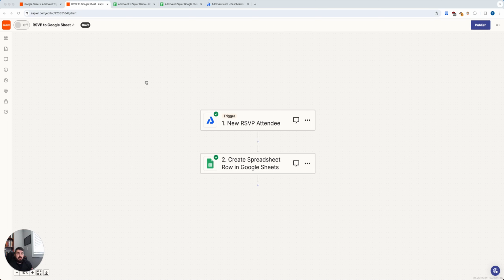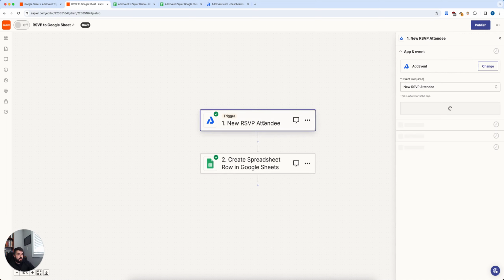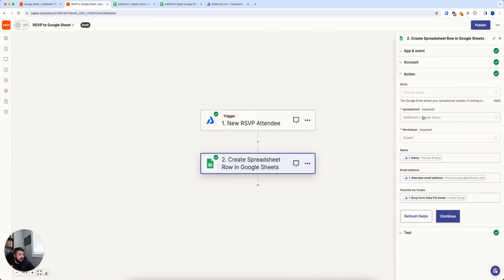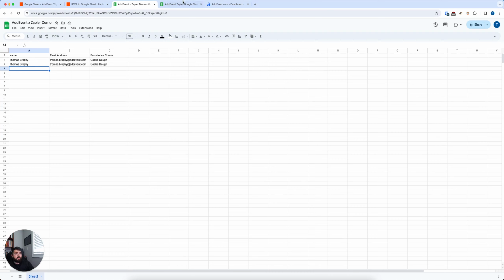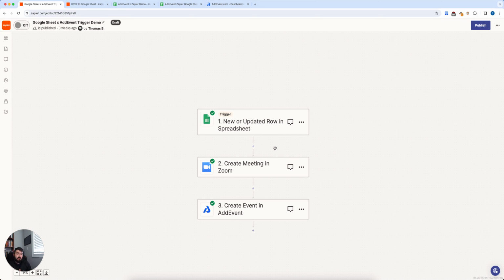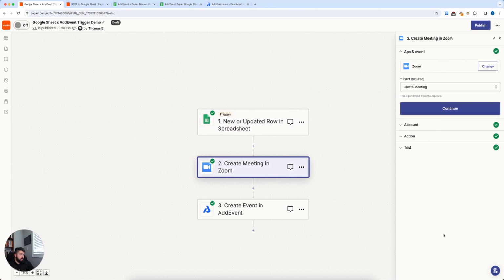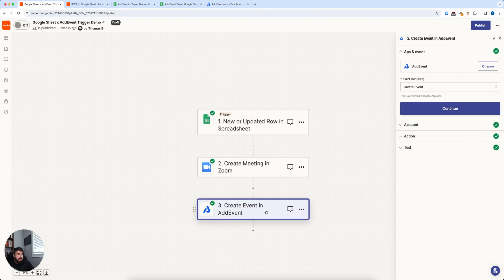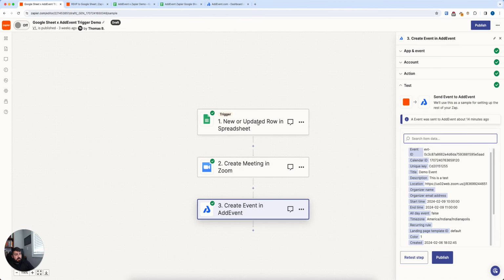How to Connect Google Sheets and AddEvent with Zapier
Want to streamline your event workflows or log event data automatically? With Zapier, you can connect Google Sheets and AddEvent to automate tasks like recording RSVPs, managing calendar subscribers, or even creating events from spreadsheet rows, no coding required.

What Can You Do with AddEvent + Google Sheets?
Using this integration, you can:
- Automatically create new events in AddEvent when a row is added to a sheet
- Keep a live record of your event engagement data

How to Connect Google Sheets to AddEvent with Zapier:
2: Log in to Zapier and connect your Google Sheets and AddEvent accounts
3: Create a new Zap.
4: Choose a trigger, such as:
- New RSVP in AddEvent
- New Row in Google Sheets
5: Set your action, such as:
- Create a Spreadsheet Row in Google Sheets
- Create Event in AddEvent
6: Map the relevant fields (e.g., event title, email, date).
7: Test your Zap to make sure data flows correctly.
8: Turn on the Zap and let it run automatically.

With this setup, you can automate your event data tracking or bulk event creation in just a few clicks.